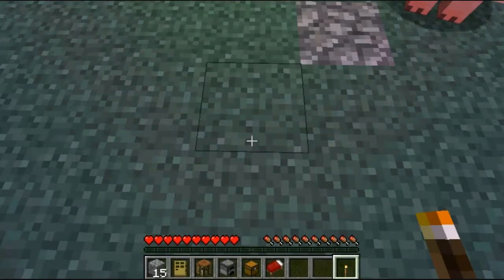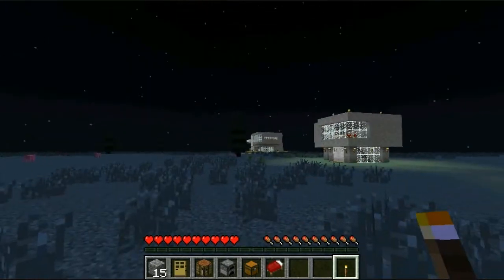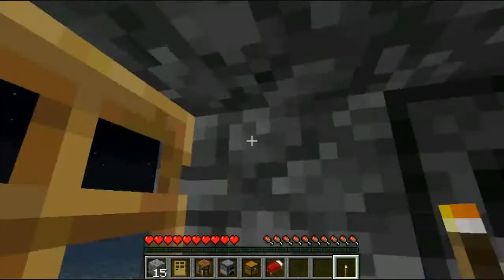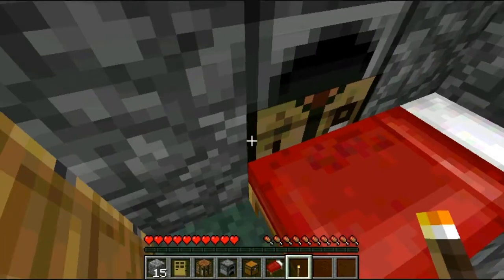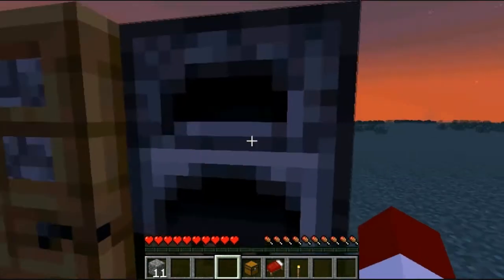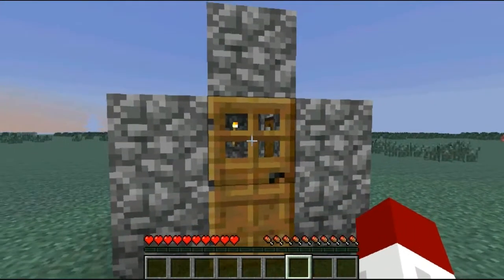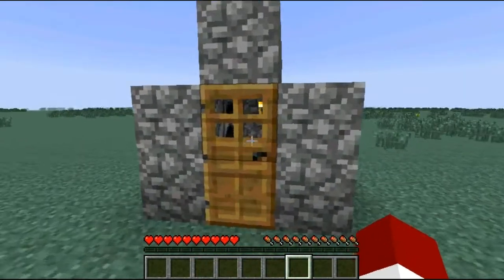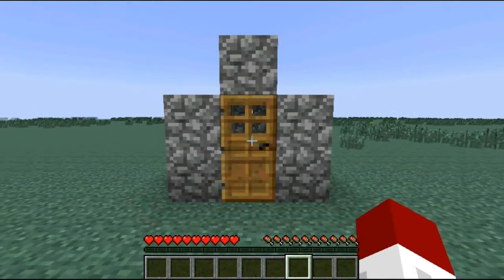Minecraft "Survivalness" - ULTIMATE SURVIVAL SHELTER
Minecraft Survivalness! This is a new series that I'm making that will be covering just about every valuable survival skill in Minecraft. I hope ya'll enjoy, a lot of work goes into making these videos.